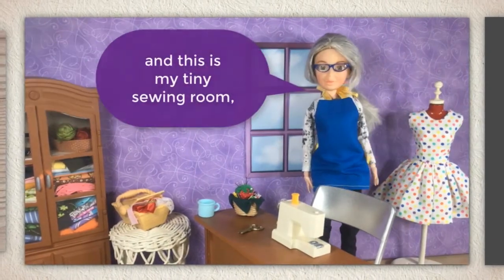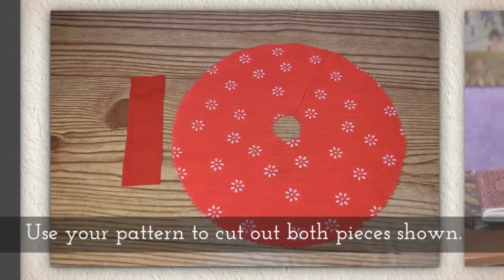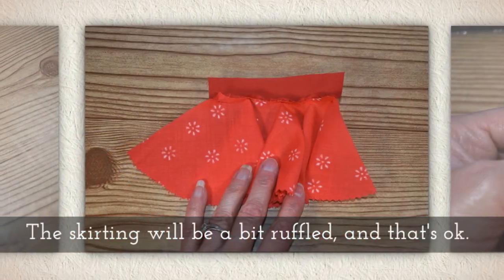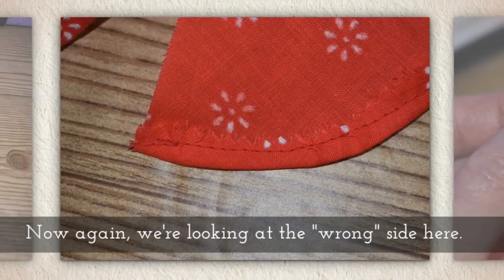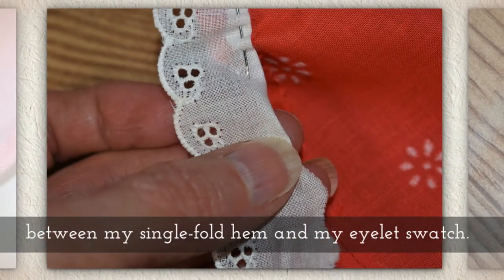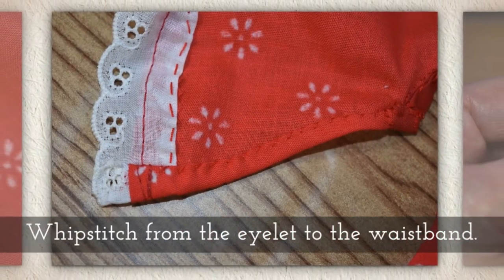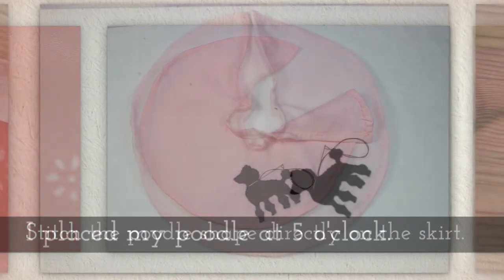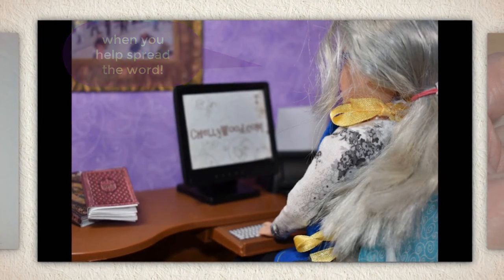Free Doll Clothes Patterns: Poodle Skirt Tutorial for 9 inch Dolls (Vintage Skipper, Stacie, etc.)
Today's sewing tutorial shows you how to sew a poodle skirt for 9 inch dolls like vintage Skipper dolls, modern Stacie doll, and similar-sized dolls. It comes with a free printable PDF sewing pattern.